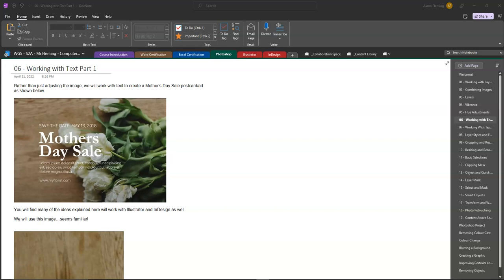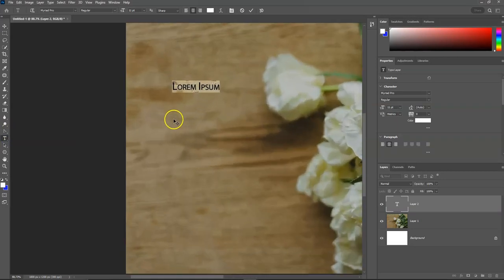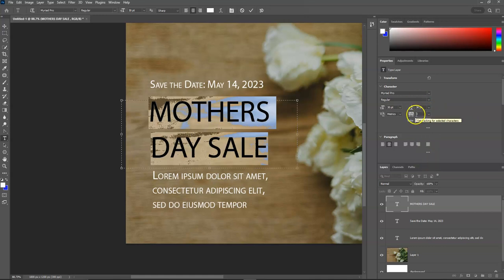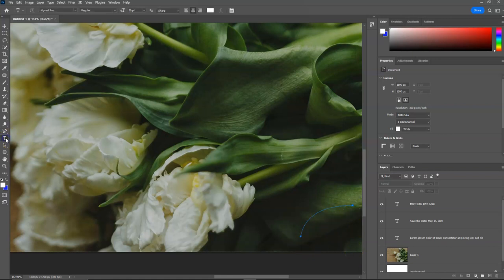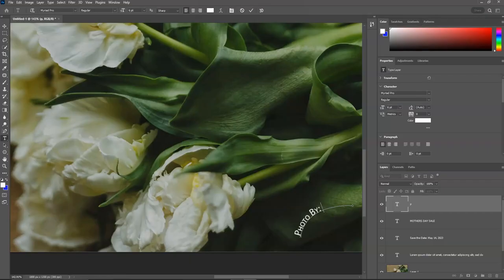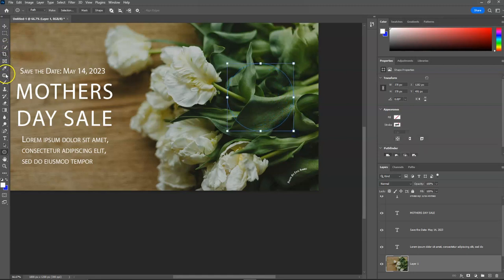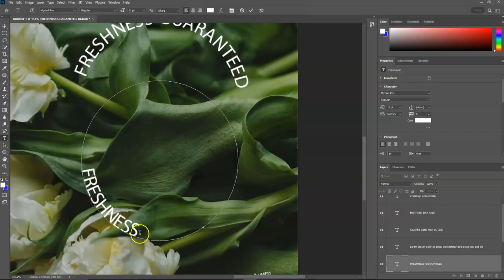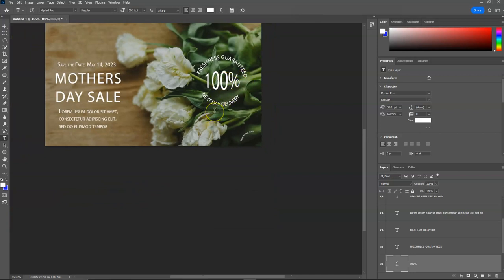Lesson06 and 07 - Text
Learn how to use the Text Tool including having text follow a path.